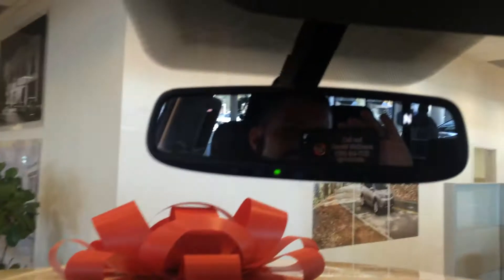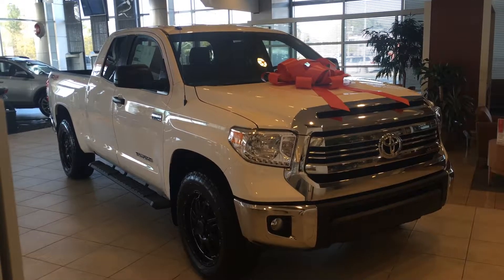Jason's 2016 Toyota Tundra 4x4 Off Road XP by Gerald